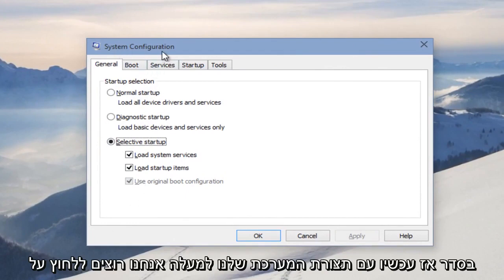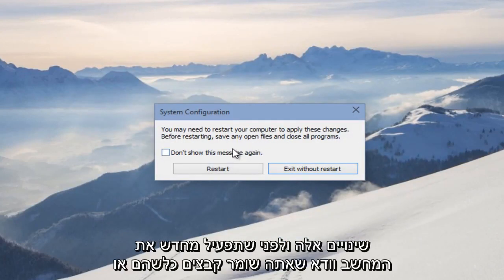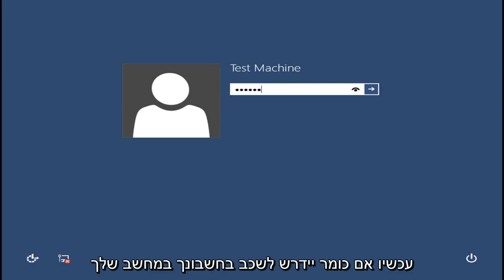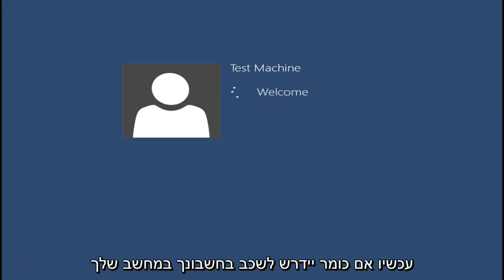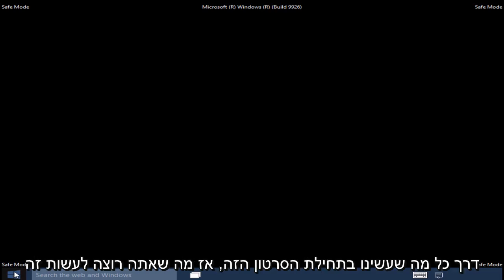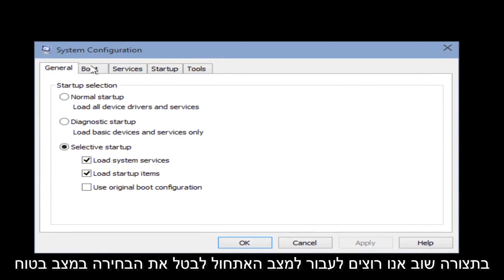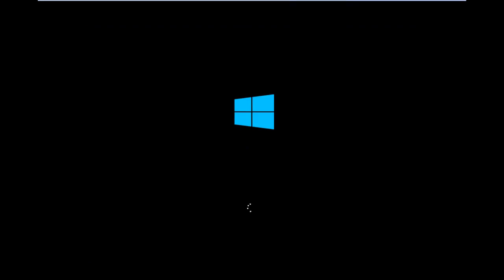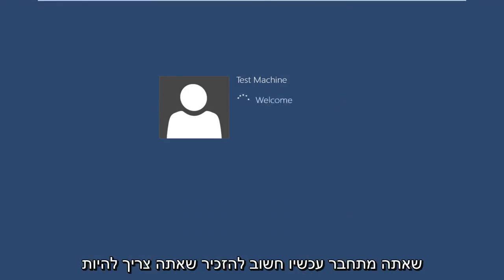כיצד לבצע אתחול למצב בטוח ב- Windows 10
הדרכה קצרה זו תראה לכם כיצד להיכנס למצב בטוח ב- Windows 10. ייתכן ש- F8 לא יעבוד עבורכם ב- Windows 10, אז רציתי לעשות לכם חלופה.

מצב בטוח של Windows הוא אפשרות אתחול להפעלת המחשב במצב פעולה מוגבל. נטענים רק קבצים ומנהלי התקן בסיסיים הדרושים להפעלת מערכת ההפעלה.

אם השתמשת ב- Windows 10 זמן מה, אולי שמת לב ש"דרכים הישנות "לאתחול למצב בטוח כבר לא עובדות כמו שפעם פעלו. זה יהיה כמו לחיצה על מקשי F8 או Shift + F8 במקלדת בזמן האתחול. שיטות אלה הפסיקו לפעול מכיוון שנוהל ההתחלה השתנה ב- Windows 10. עם זאת, אין זה אומר ש- Windows 10 אינו מכיל מצב בטוח. רק שכדי להגיע אליו אתה צריך לעקוב אחר נהלים אחרים כדי לאתחל ממנו.

כשאתה נכנס למצב בטוח ב- Windows 10, מערכת ההפעלה מתחילה לממשק משתמש מינימלי, עם שירותים ומנהלי התקן חיוניים בלבד הדרושים לתפקוד המחשב שלך.

מדריך זה יחול על מחשבים, מחשבים ניידים, מחשבים שולחניים וטאבלטים המריצים את מערכת ההפעלה Windows 10 (Home, Professional, Enterprise, Education) מכל יצרני החומרה הנתמכים, כמו Dell, HP, Acer, Asus, Toshiba, Lenovo ו- Samsung) .